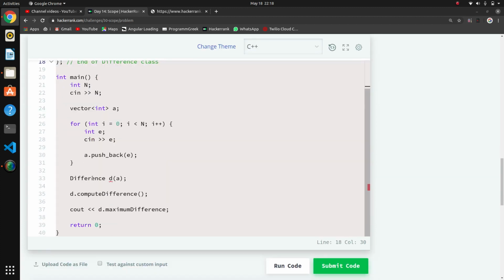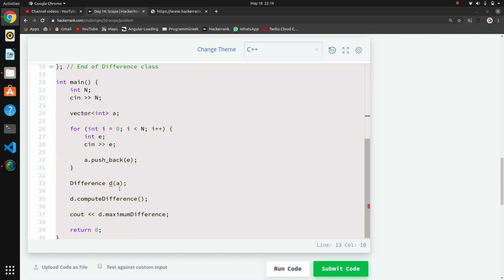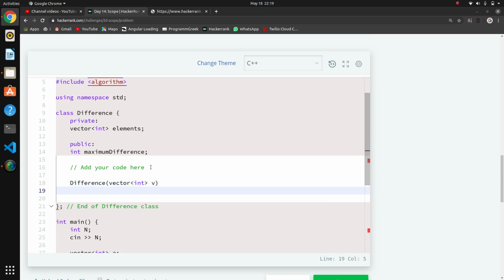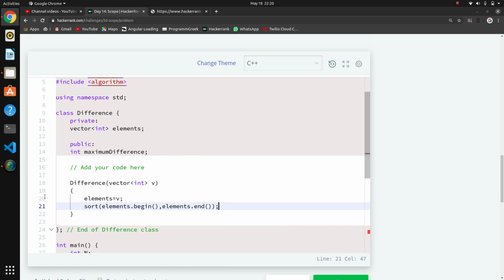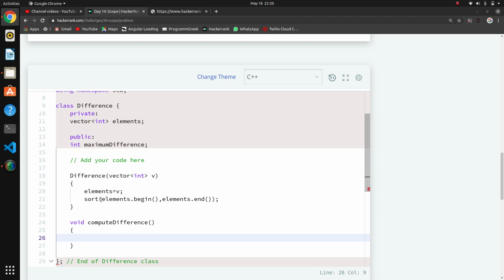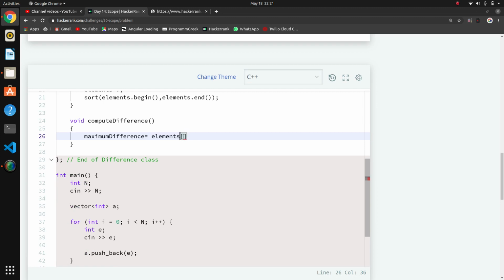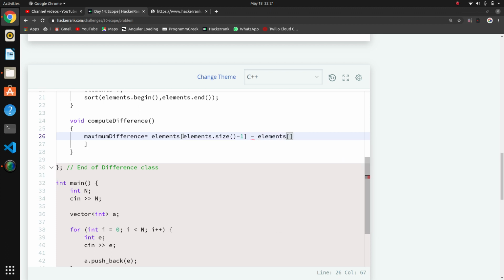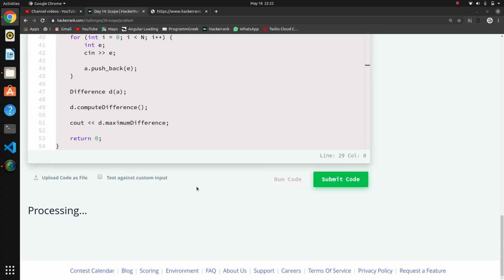Day 14 : Scope